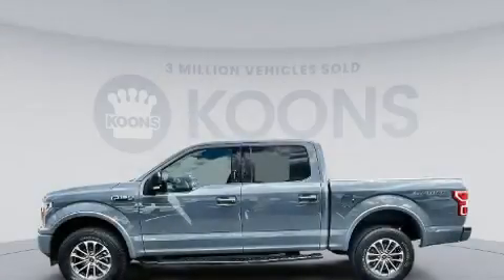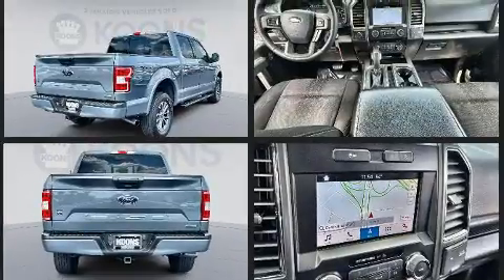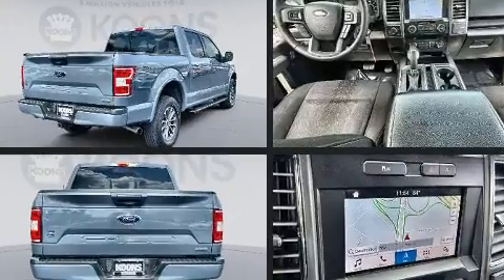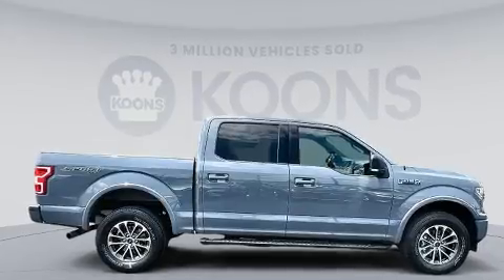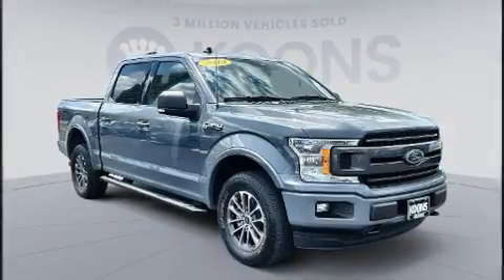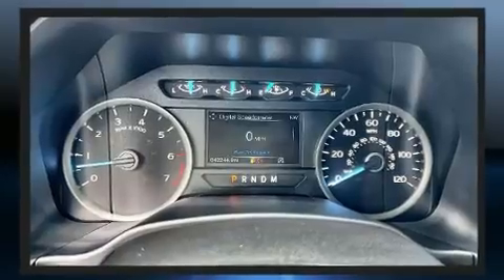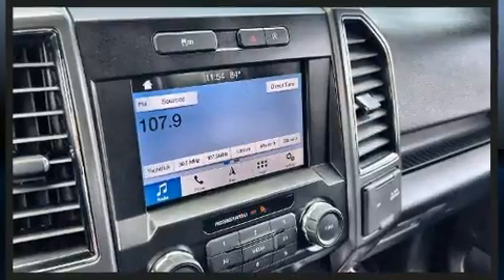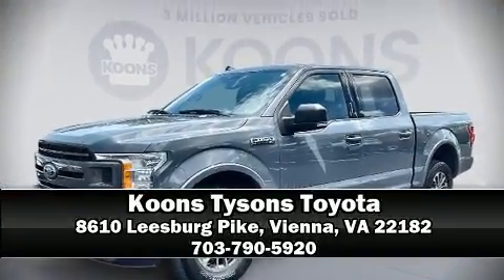2019 Ford F-150 XLT in Vienna, VA 22182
The 2019 Ford F-150. With fewer than 45,000 miles on the odometer, this pickup successfully merges advanced capability with comfort and agility, distinguishing itself from the competition with its cargo capacity, towing capacity, and ruggedness! It features an automatic transmission, 4-wheel drive, and a 3.5 liter 6 cylinder engine. A turbocharger is also included as an economical means of increasing performance. Top features include a split folding rear seat, delay-off headlights, a tachometer, variably intermittent wipers, a rear step bumper, air conditioning, tilt and telescoping steering wheel, and much more. Ford ensures the safety and security of its passengers with equipment such as: dual front impact airbags with occupant sensing airbag, head curtain airbags, traction control, brake assist, ignition disabling, and 4 wheel disc brakes with ABS. Various mechanical systems are monitored by electronic stability control, keeping you on your intended path. Come down today and see this vehicle for yourself.